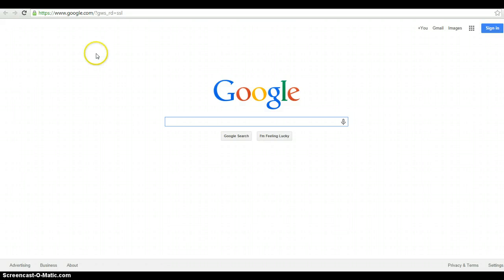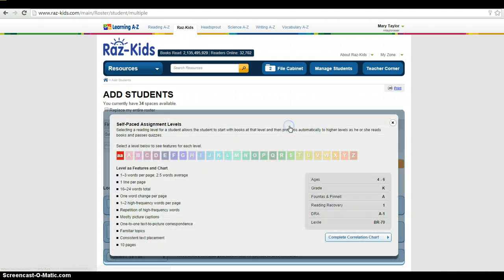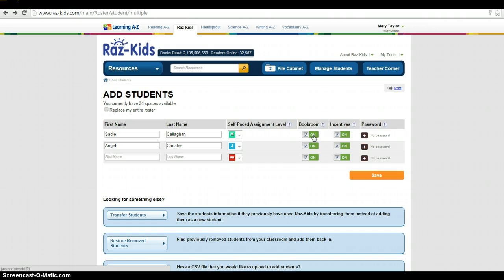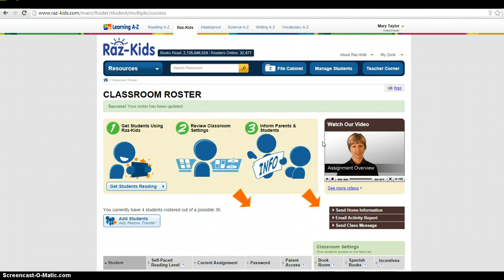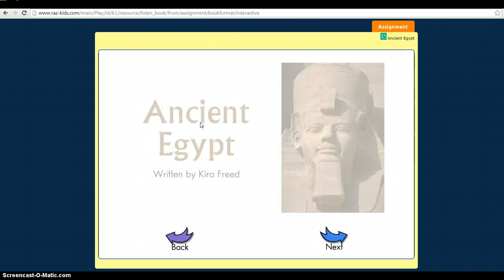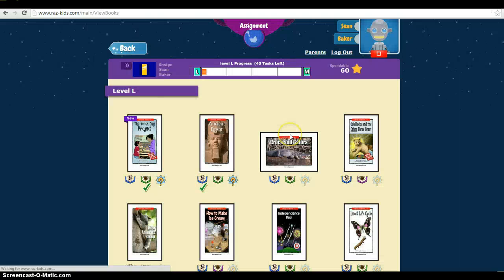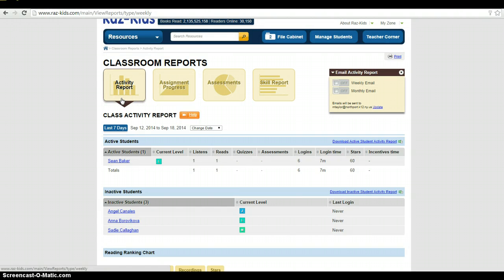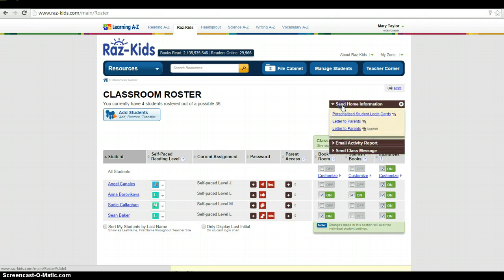Raz-Kids - introduction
This is an introductory video about using Raz-Kids.